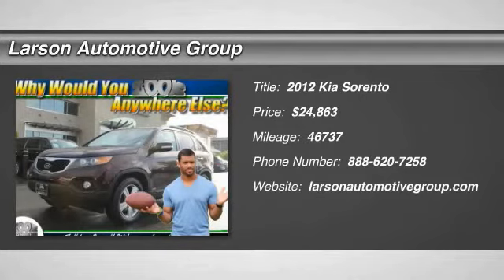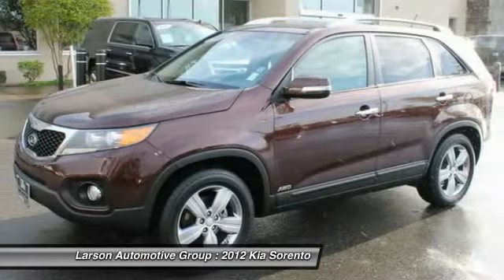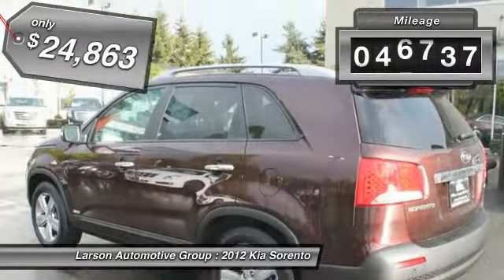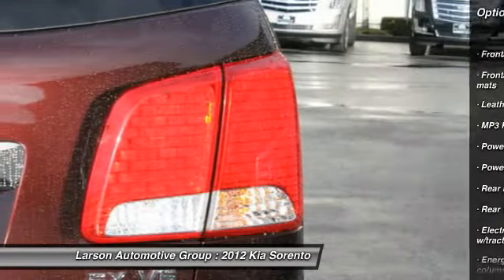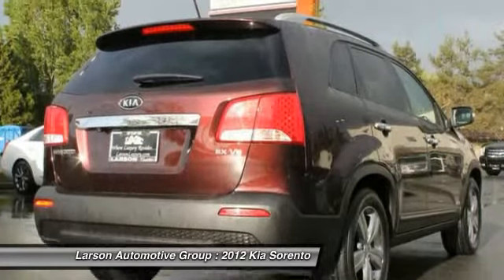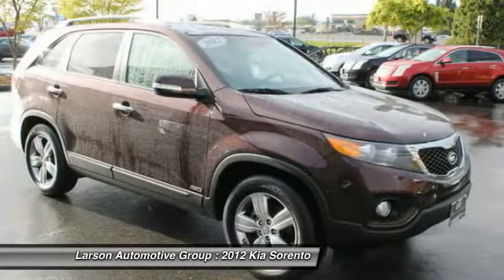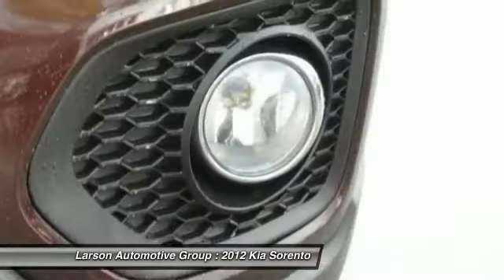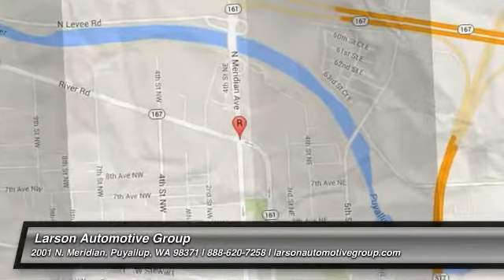2012 Kia Sorento Puyallup WA 00743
2012 Kia Sorento EX AWD

2001 N. Meridian

You'll love this 2012 Kia Sorento. This is a car you'll want to take home. With 46737 miles, it features Automatic transmission and an exterior color of Black Cherry. Call and get in touch with Larson Automotive Group directly, and be the first to open the car door today!